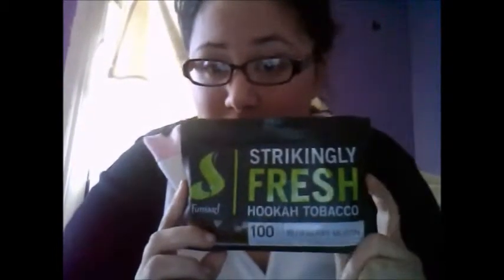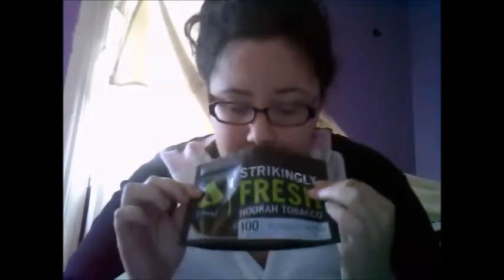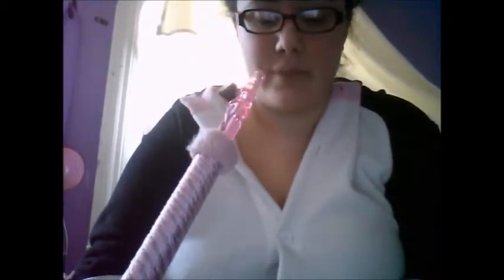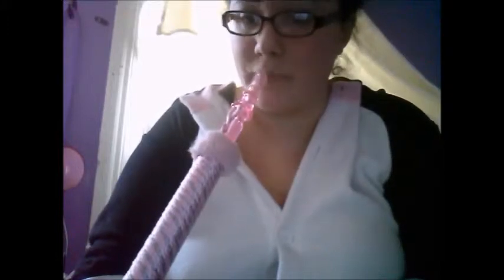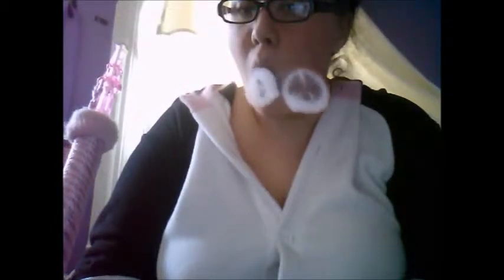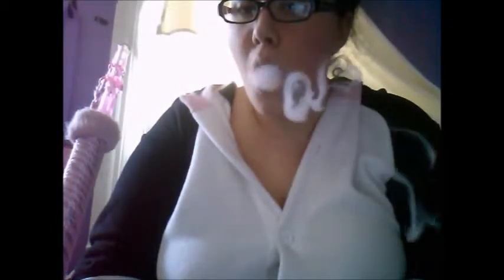Fumari Review: Blueberry Muffin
Was soooo excited to get this and I finally picked it up thanks to 5starhookah's black friday sale!!! Overall I would say, go be free, purchase this, because it is so flavorful and the flavor lasted so long umph. Like. someone. buy me some more :P ahaha!!

Facebook: *you guessed it!* Hookah Is My Life